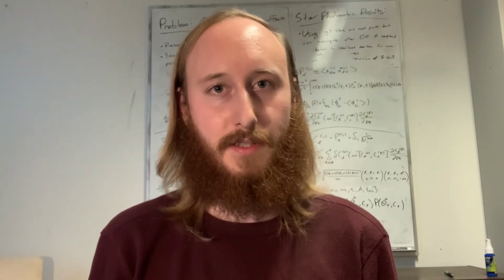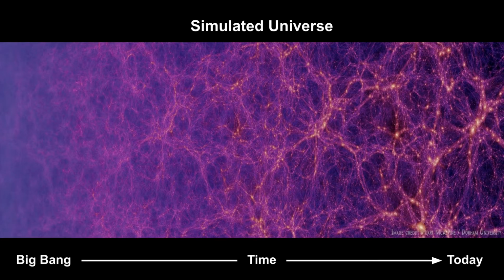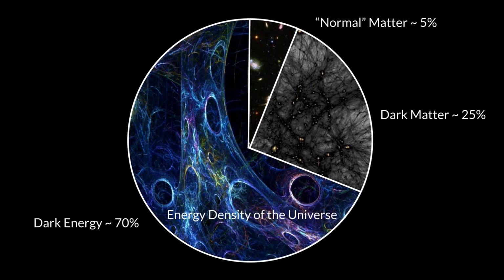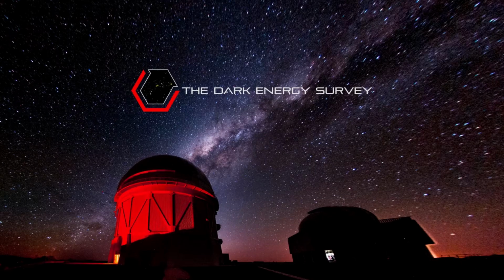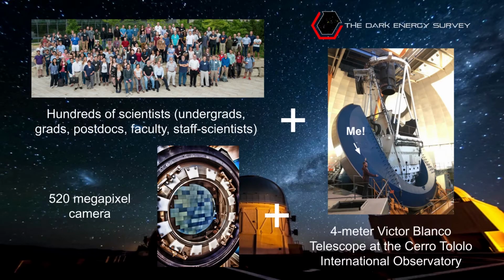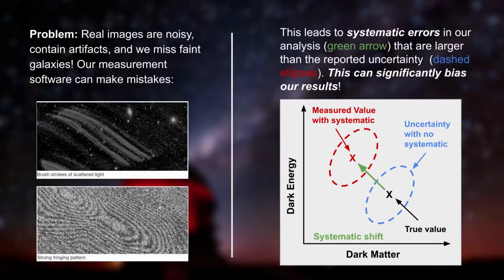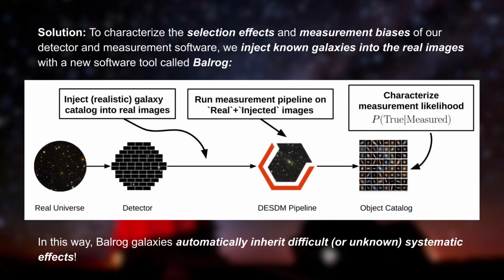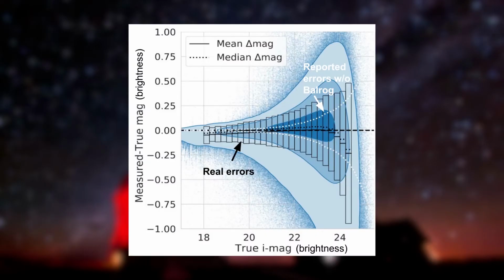No Galaxy Left Behind - Building a Census of the Universe with Dark Energy Survey by Spencer Everett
Full Title: No Galaxy Left Behind - Building a Census of the Universe with the Dark Energy Survey by Spencer Everett

Spencer Everett, UC Santa Cruz | Deborah Mann, in Memory of William Miller

I work to constrain theories of dark matter and dark energy by building a “census” of galaxies in the universe and extracting cosmological information from their intrinsic clustering and shapes. This is done by taking tens of thousands of pictures of the sky as part of the Dark Energy Survey and combining them together to make a large mosaic of over 700 million galaxies. To ensure accurate constraints, I created a tool called Balrog which injects known galaxies on top of the real images to characterize the selection effects and measurement biases of our analysis.

ABSTRACT
Galaxy surveys such as The Dark Energy Survey (DES) have transformed our understanding of the universe, allowing us to constrain theories of dark matter and dark energy using the growth of cosmological structures since the big bang. To map out these structures, I have helped DES make a “census” of the universe over 1/8th of the sky by taking tens of thousands of images from the 4-meter Victor Blanco Telescope and combining them into a large mosaic containing over 700 million galaxies. However, the large number of observations means that any systematic errors in our analysis will dominate over the usual statistical uncertainties and potentially bias our results. To account for this, I built a tool called Balrog which characterizes the selection effects and measurement biases of our analysis by injecting millions of known galaxies into the real survey images and measuring their response by the DES measurement pipeline. This facilitates far more realistic calibration of image noise, modelling uncertainties, photometric redshifts, and galaxy clustering biases by automatically inheriting systematics too difficult to model explicitly.